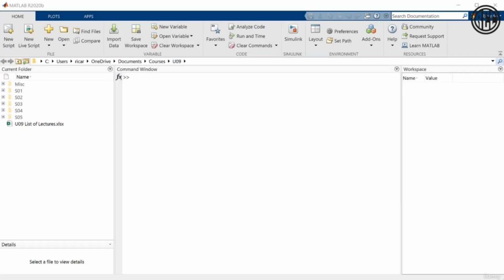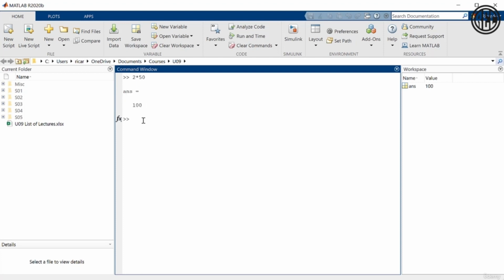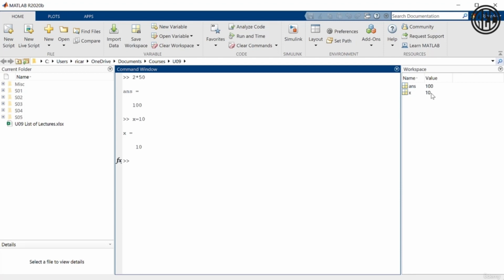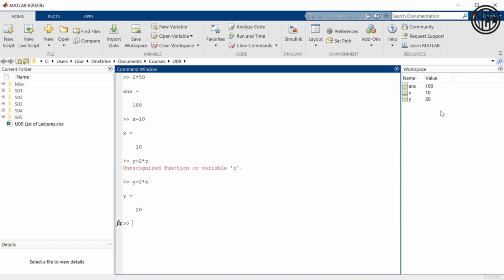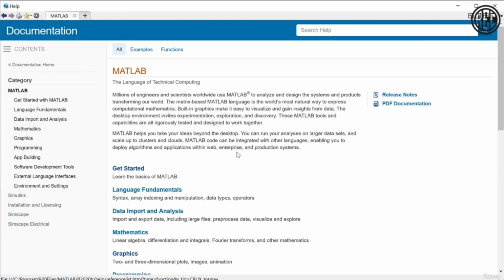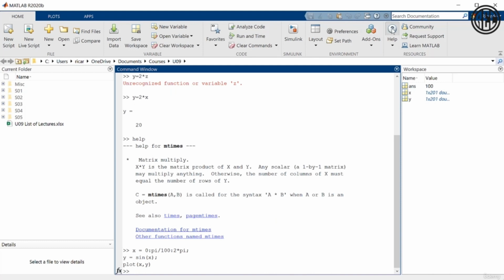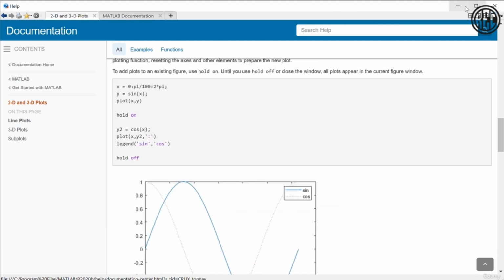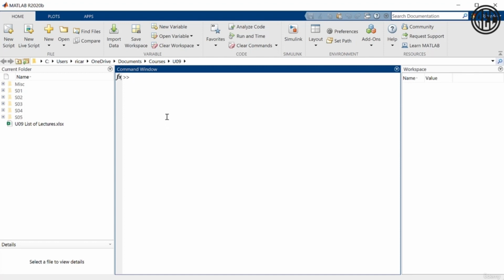5. Launching MATLAB and the MATLAB Environment